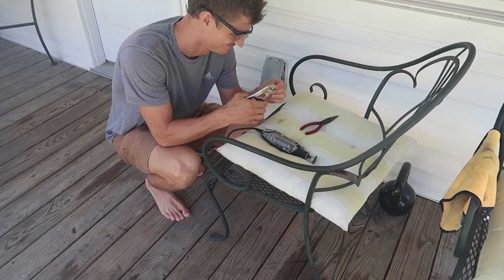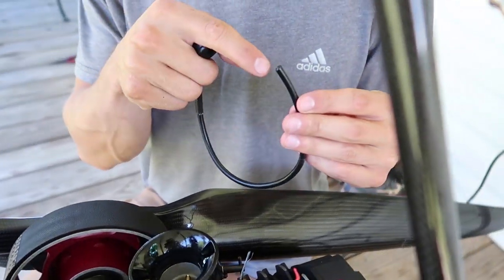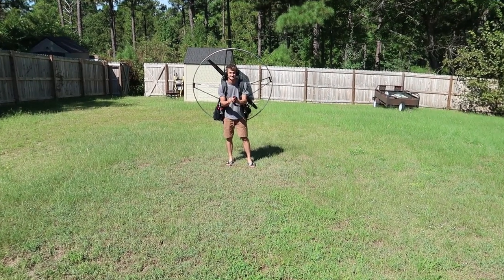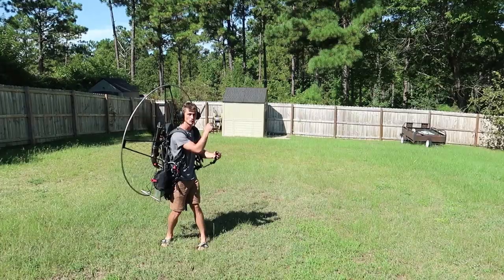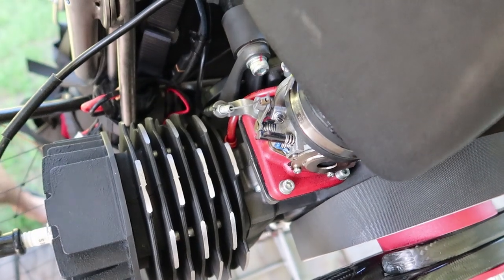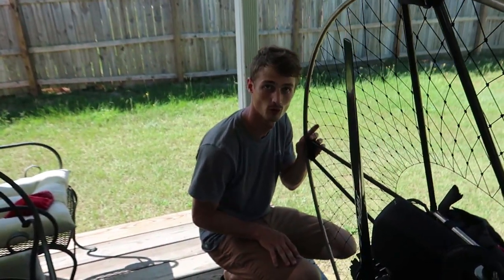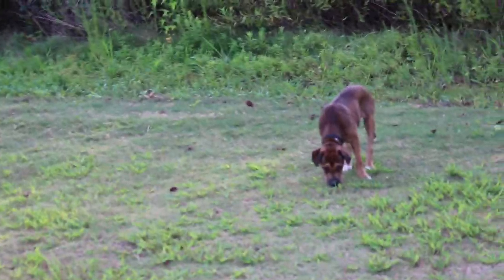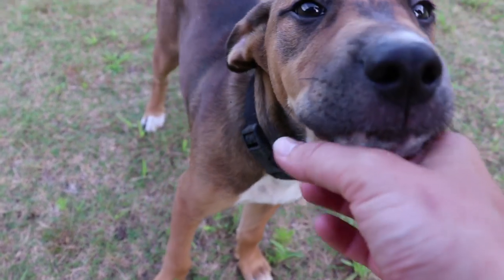Using a Wood Screw to Repair an Ignition Coil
After Alayna's engine out in September 2018, we still wanted to fly so we made a field repair to the Nitro 200 Ignition coil. It worked. A few days later Aviator had a brand new warranty replacement in the mail for me and I replaced it.